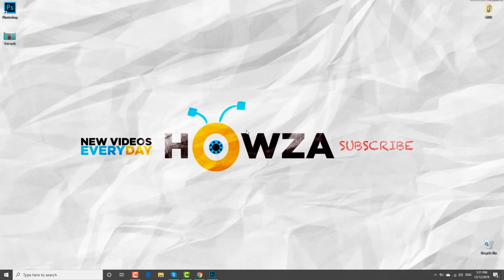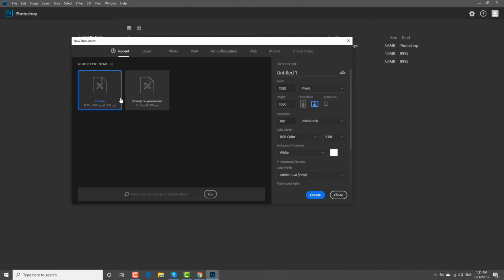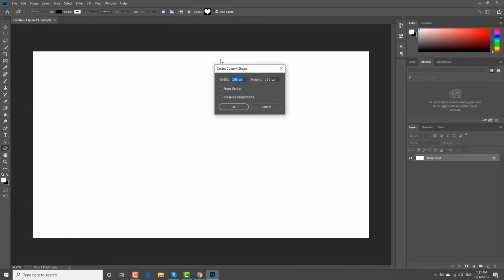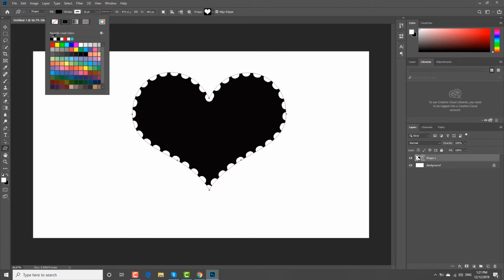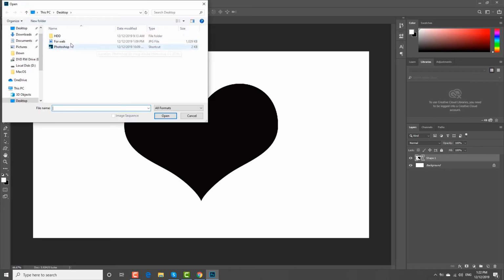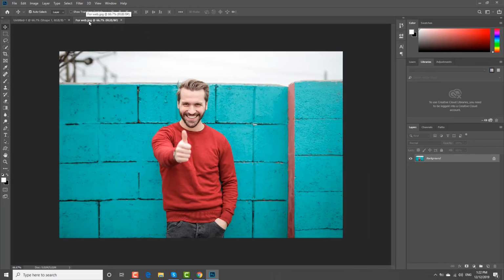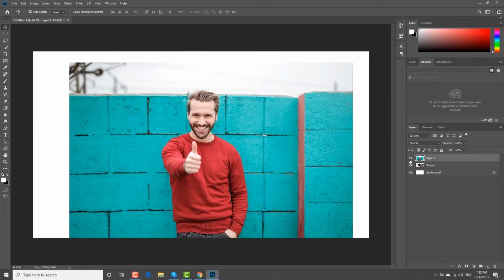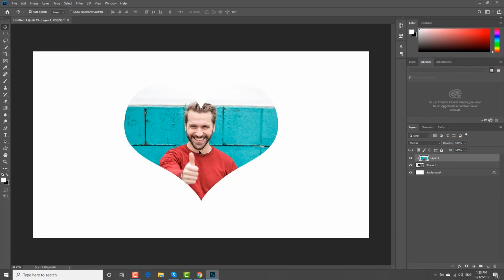How to Put An Image Inside of a Shape in Photoshop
In today's tutorial, you will learn how to put an Image Inside of a shape in Photoshop.
Open Photoshop app. Click on ‘New’ and Click on ‘Create’. Select ‘Custom Shape Tool’ from the left side bar. Select the shape you want from the top menu bar. Draw the shape.
Click on the stroke at the top menu bar and select ‘No stroke’.
Click on ‘File’ and select ‘Open’ from the list. Select the photo you want and click on Open. Click ‘Ok’ in the pop-up window. Drag and drop the photo layer on to the shape picture.
Select the photo layer. Click on Layer at the top menu bar and select ‘Create Clipping Mask’ from the list. You will get the picture inside of the shape. Move the picture inside of the shape if needed.